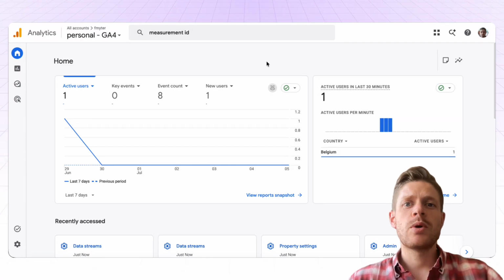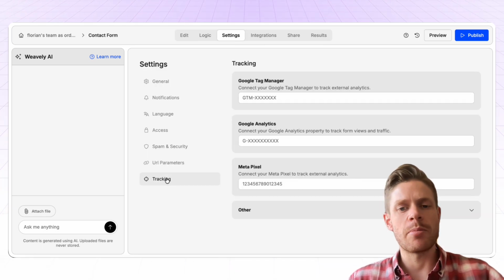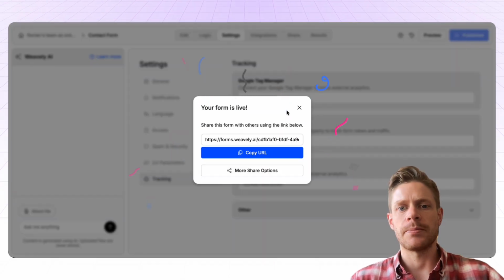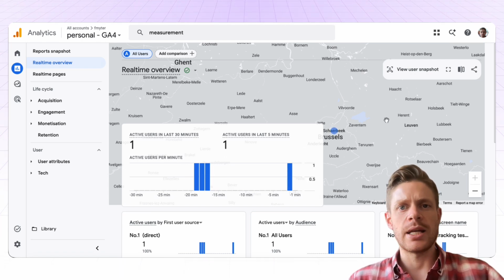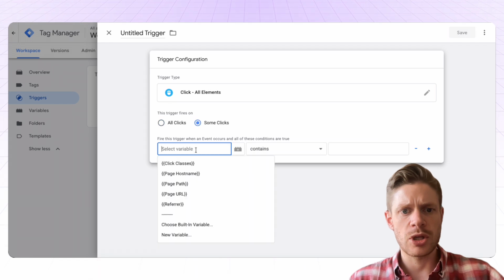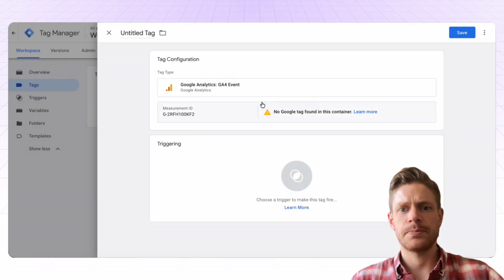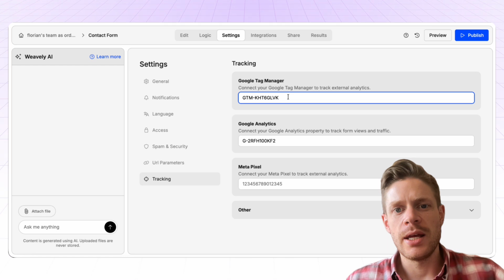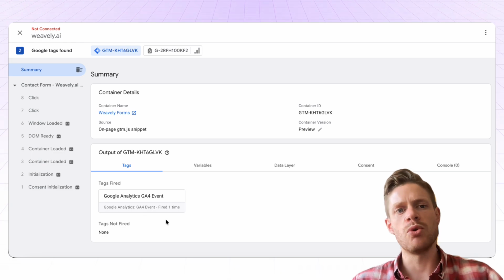How to Track Form Submissions in GA4 + Google Tag Manager (Weavely Tutorial)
Learn how to track form views AND form submissions from your Weavely forms in Google Analytics 4, using your GA4 Measurement ID for traffic, and Google Tag Manager to capture every submit-button click. No custom code, and it works on Weavely's free plan.

This walks through the exact Weavely-specific setup (including the one GTM trigger detail that trips most people up), start to finish, with a live test at the end.

0:00 - Intro: Track Weavely Forms with Analytics
0:43 - Connect Google Analytics to Track Views
1:56 - Track Submissions with Google Tag Manager
4:12 - Test the Setup & Wrap-Up